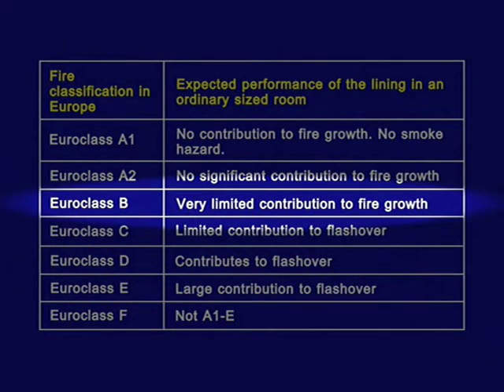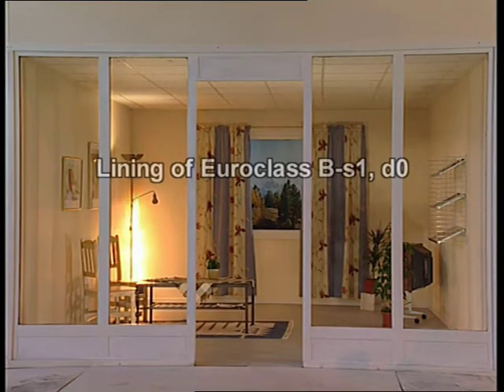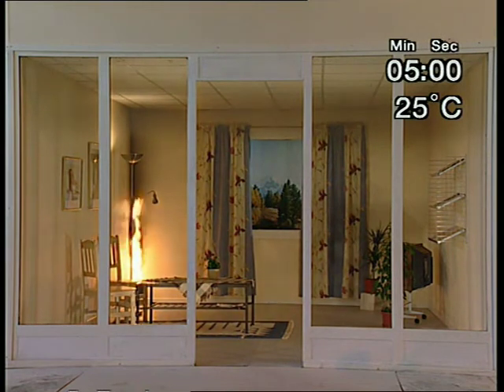Sicurnet_prova di reazione al fuoco 1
In questa simulazione di incendio possiamo osservare come in un tempo prestabilito di 15 minuti, un fuoco generato in una stanza  di classe 1, quindi con bassa partecipazione al fuoco dei materiali in essa contenuti, si evolva e poi estingua senza grossi danni.